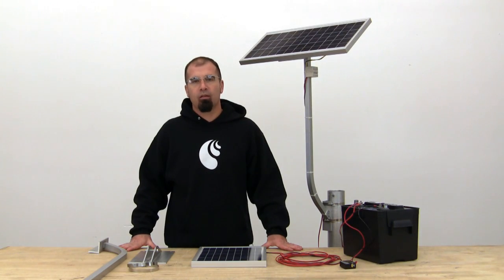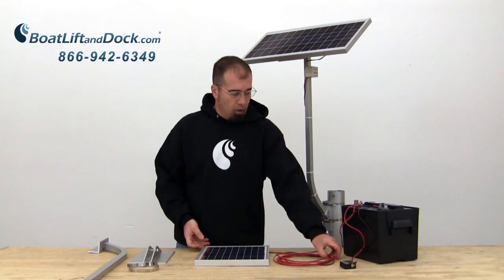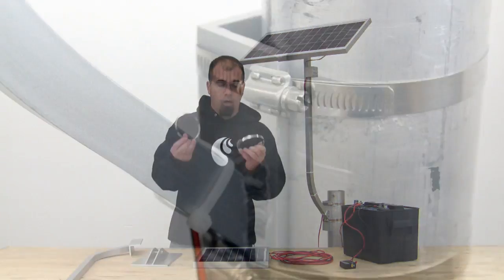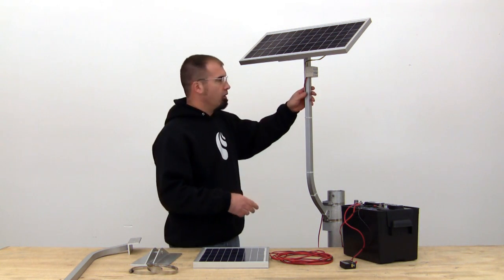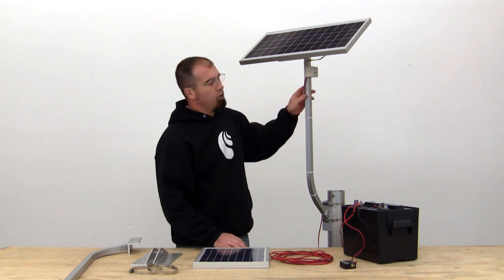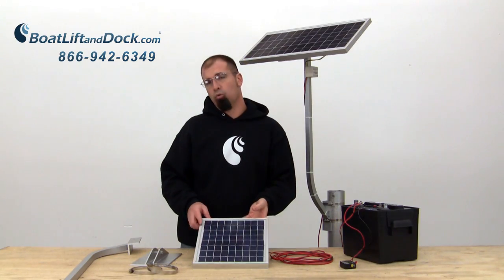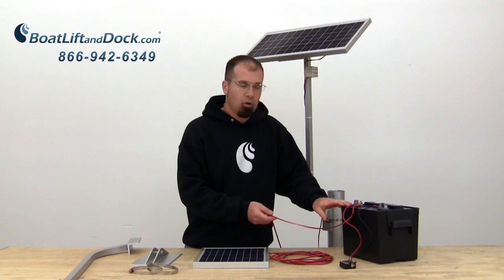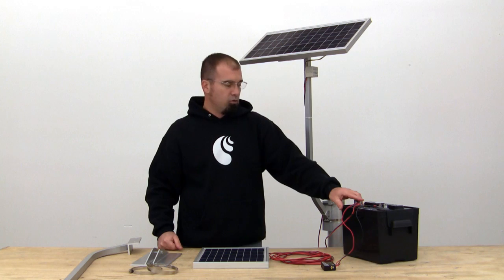Boat Lift Solar Kits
Our Boat Lift Solar Kits are available in 10 watt and 20 watt kits and include the pre-wired panel, mounting bracket and attaching hardware. Easy to install and use with most 12v and 24v systems. The 10 watt kits are recommended for low use and the 20 watt kits for high use.